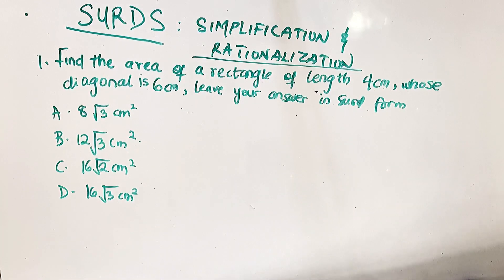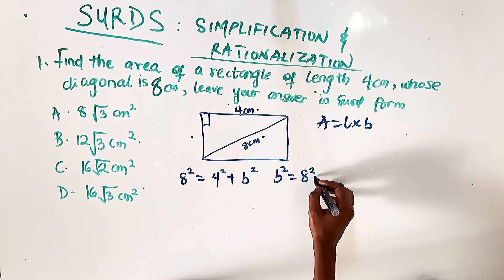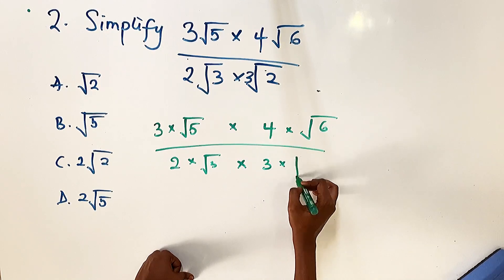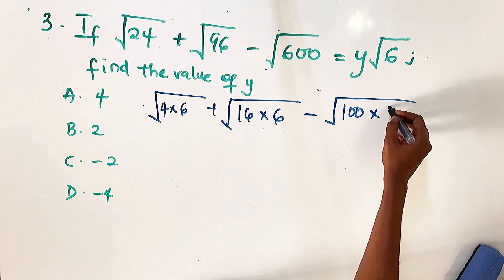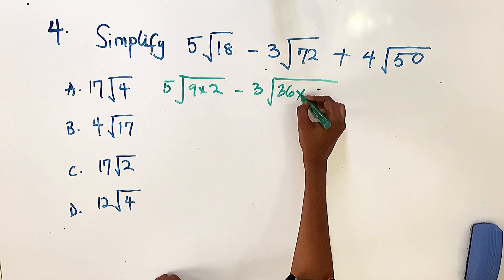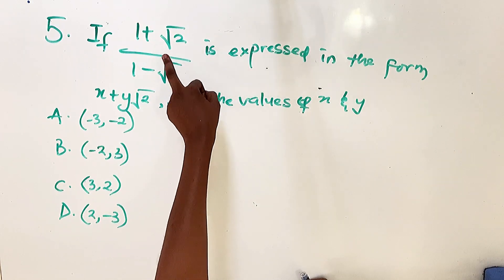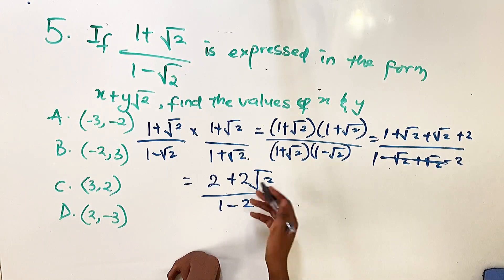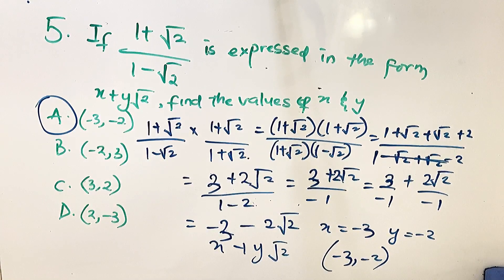Mathematics Past Questions and Solutions for WAEC/WASSCE Examination under SURDS | Past papers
Mathematics past questions and solutions for WAEC/WASSCE Examination under SURDS | Learn the basic simplification of surds and how to rationalize surds

For the past few days, I've been putting out solutions to WAEC/WASSCE Mathematics Past questions under each topic in the WAEC Syllabus. This one is for questions under SURDS with easy to follow explanation and solution on how to apply the various laws of logarithm.
This is to help all those who will be writing this year's SSCE that is starting on the 8th of May, 2023.

Other topics I'll be covering are/have covered: Geometry and Trigonometry; Algebra; Indices; Number bases; logarithm; Sets; Logic...etc. So, stay tuned and make sure to subscribe if you want to pass this 2023 WAEC/WASSCE Mathematics Exam.

This tutorials can also be used to prepare for other exams like GCE, NECO, JAMB since it's the same syllabus.